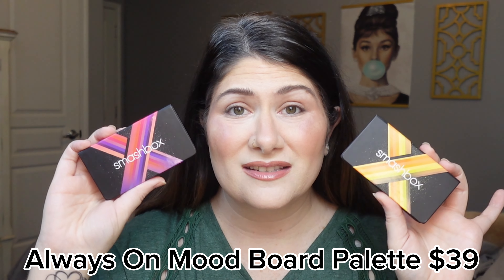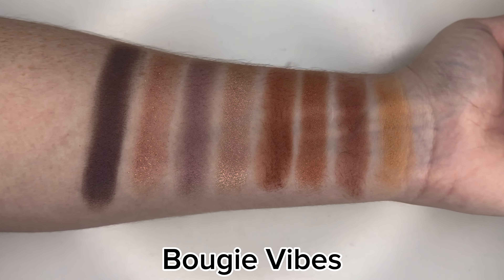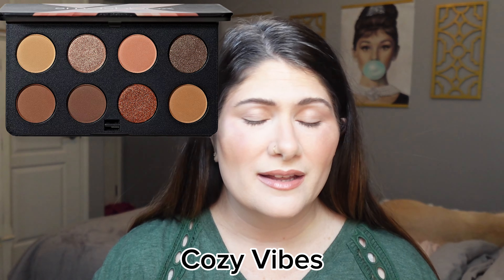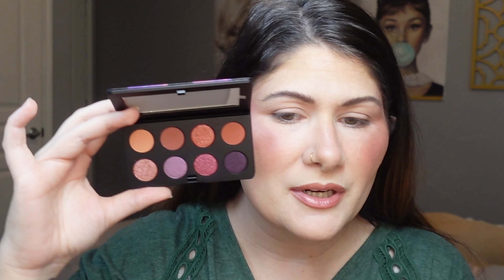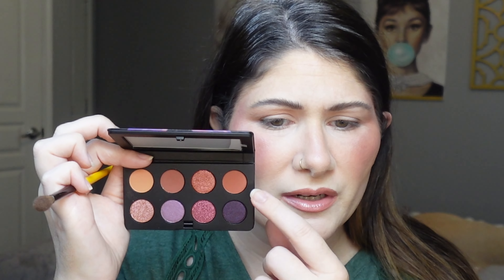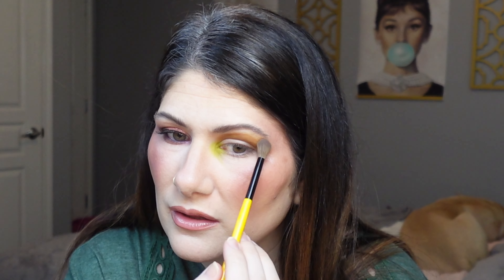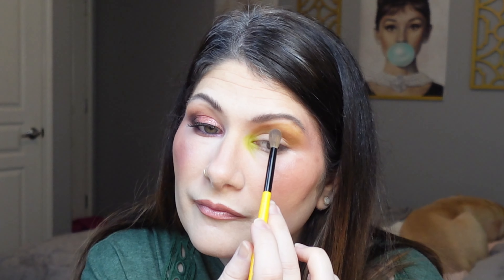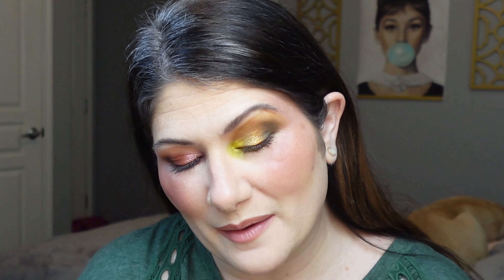*NEW* SMASHBOX ALWAYS ON MOOD BOARD PALETTES | BOUGIE VIBES & EARTHY VIBES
~ Bougie Vibes
~ Earthy Vibes
~ Cozy Vibes
~ Fiery Vibes

Xoxo Sarah 💋

City Beauty - SARAHT15
Queen Musia - SARAHTONES-QM
Oakcha Fragrances - SARAH93706